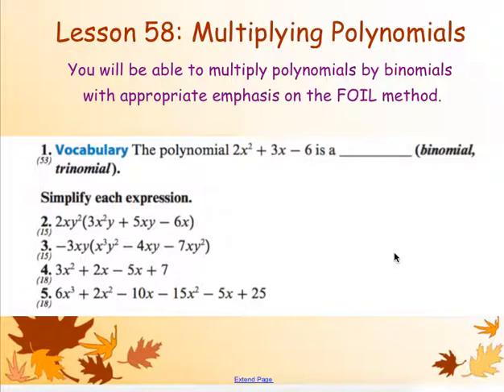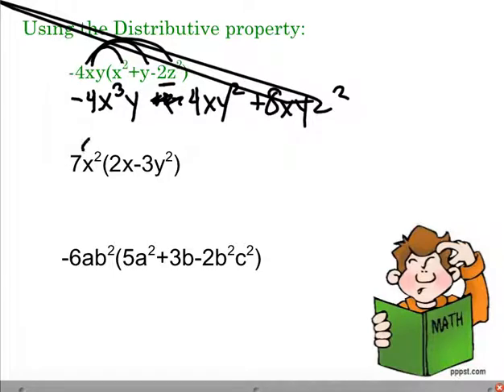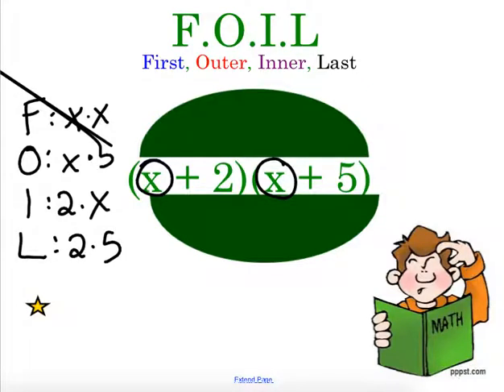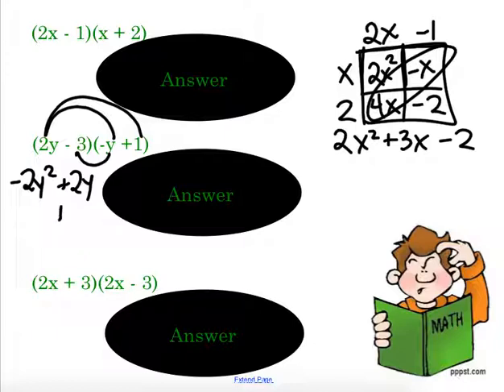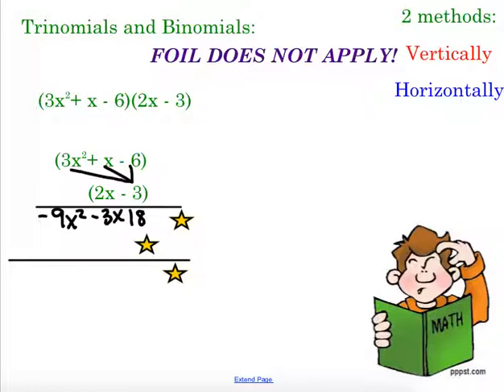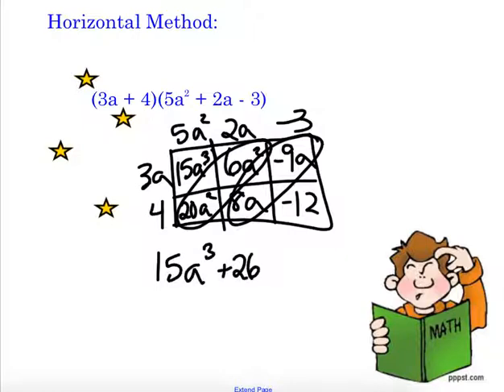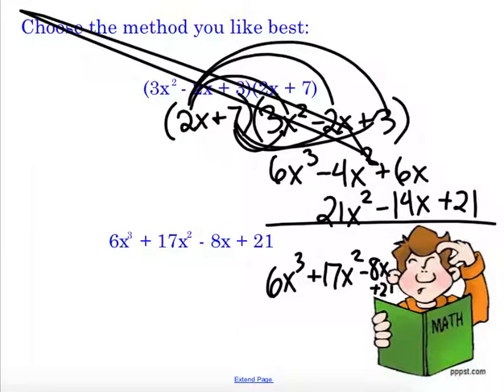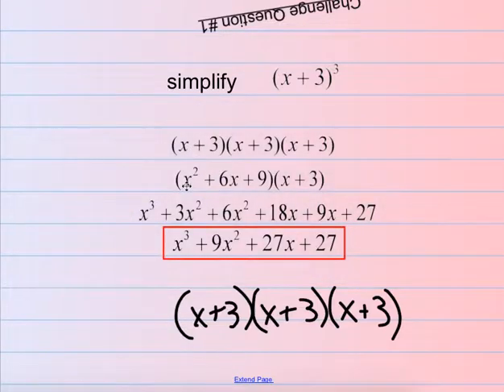Lesson 58 Saxon Algebra 1